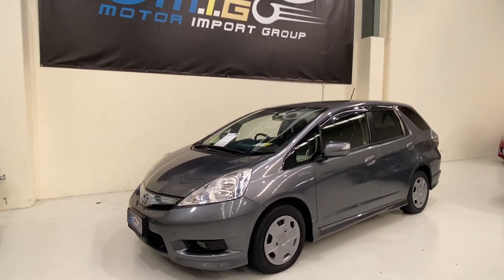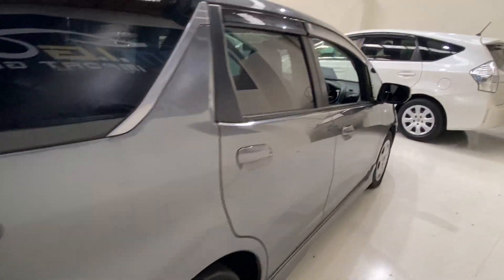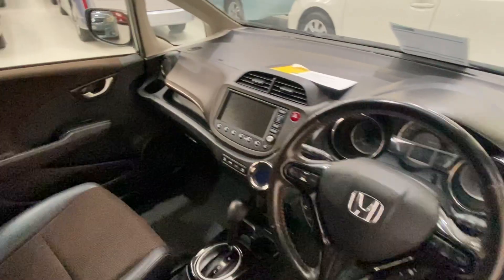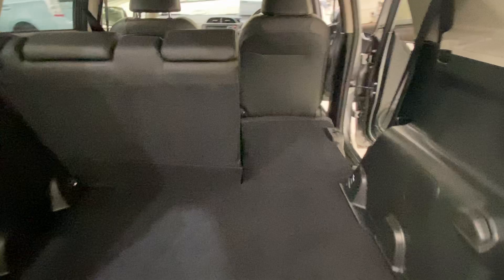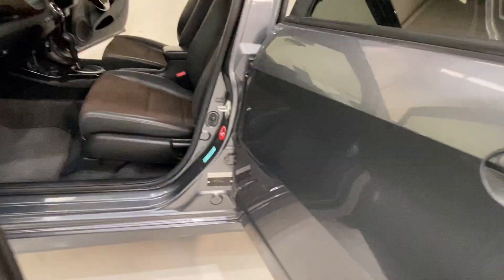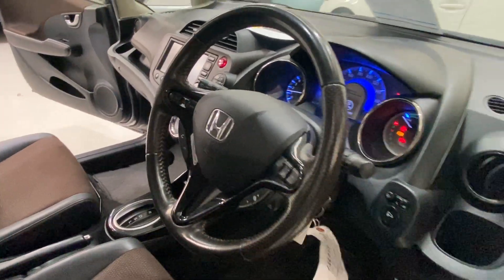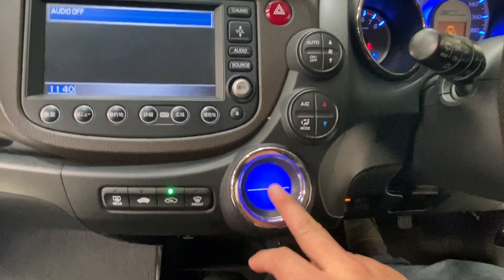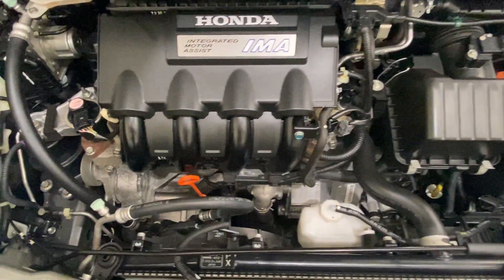MIG CARS 2012 Honda Fit Shuttle Hybrid 1.3L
Perfect car for Doing UBER make extra income,
Huge Boot Space, Luxury Leather Interior
Fog Lamps, Good Tyres, Rear wiper, Cruise Control
Reverse Camera, CD Player/Radio
Hand Free Phone, Steering Wheel control
Excellent Fuel Consumption

73986KM AA Odometer Verified
AA Appraisal Checked with Certificate
Professional Serviced, Groom and Wax

What's included in the price?
1. AA Mileage Certification
2. VTNZ / VINZ / AA 150-point Safety / Structural Integrity Check
3. We pay extra for AA Appraised 43-point Mechanical Check, engine compression and road test, you can have more confidence for the car you are interested at our cost
4. High Standard Service and Your Satisfaction are our mission. Fully groomed (wax & polish) to new car presentation is our promise.
5. Over $400 value Free 12 Months National Wide Warranty for Fresh Imported Cars give you a peace of mind, upgrade to other 12, 24, and 36 Months Warranty are also available
6. You will get the car by Fully Lube Serviced.

ORC: On road cost will be applied which Includes 6 months rego, 12 Months WoF and new Plates

For MORE INFO on this vehicle and other options, please click on *VIEW THEIR WEBSITE*
***Through our web-site you can immediately:
- View our other wide range of vehicles of your choice
- Play with our [ FINANCE CALCULATOR ]: deposit vs no deposit, add a tow bar or a warranty, find an optimal weekly repayment figure by changing the loan term, etc
- Apply for a [ FINANCE PRE-APPROVAL ] -- we are agents for Finance Now, some other Finance companies are also available
- Book a TEST-DRIVE or SERVICE for the cars
- Learn more about [ EXTENDED WARRANTY ] options
- View all of our [ IN-TRANSIT DEALS ]

MIG CARS
Monday-Saturday 9:00AM-5:30PM
Sunday: 10AM-3PM
After Hours by appointment is also available